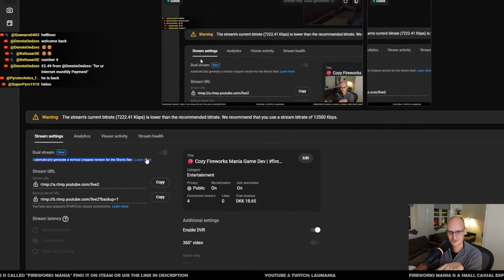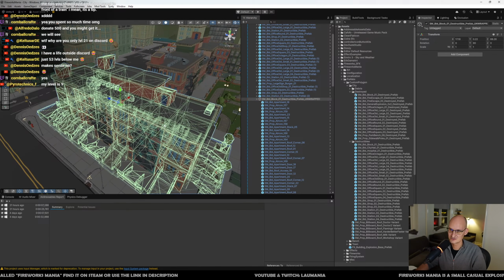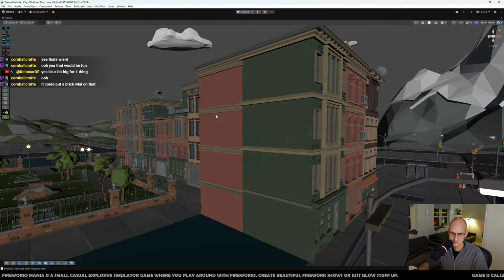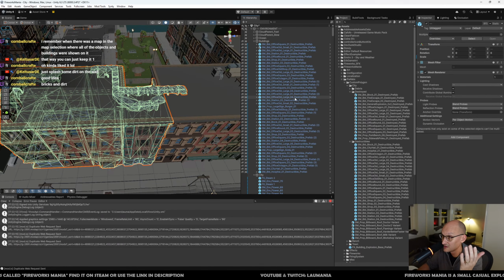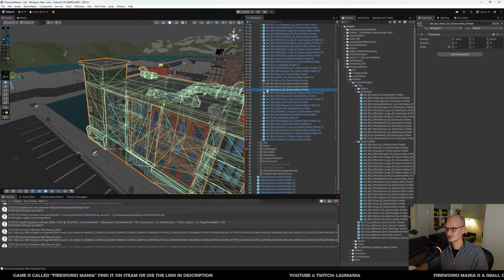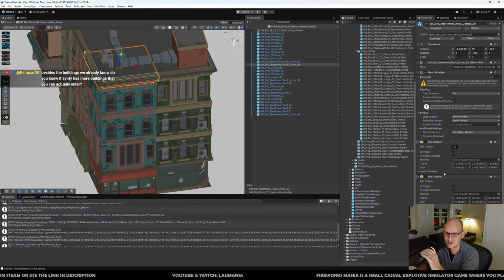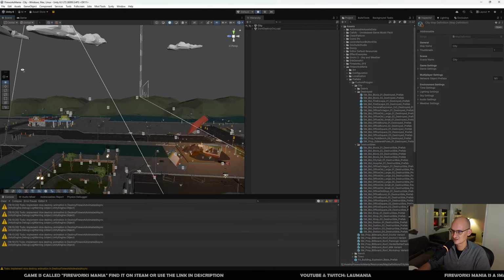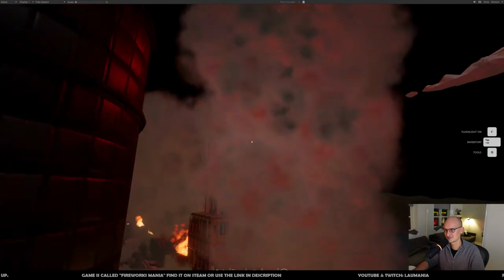🔴 Cozy Fireworks Mania Game Dev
# MUSIC
Various Stream Beats songs - Thanks  @Senpai & @StreamBeatsbyHarrisHeller  !